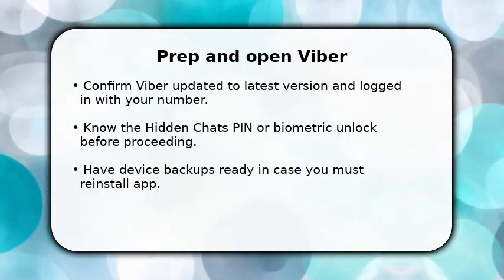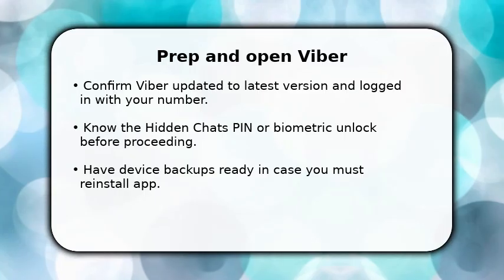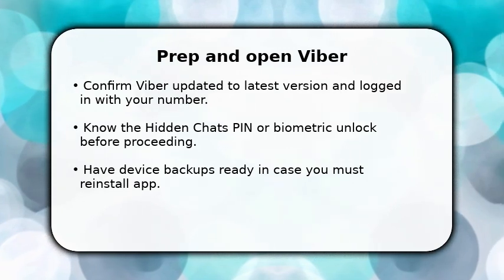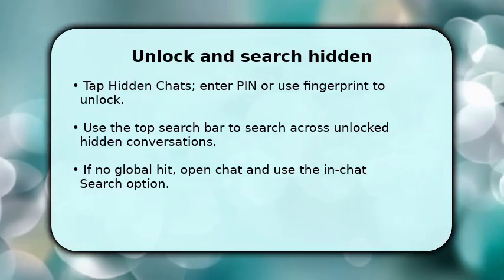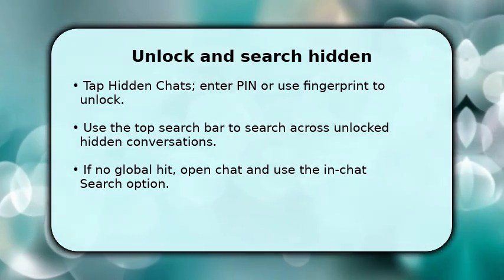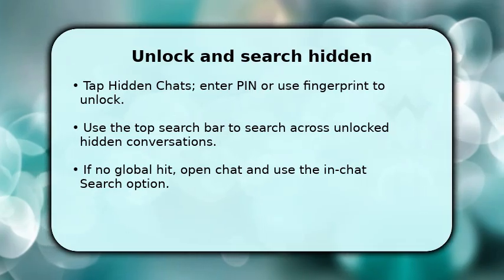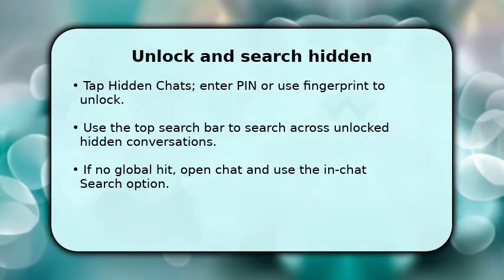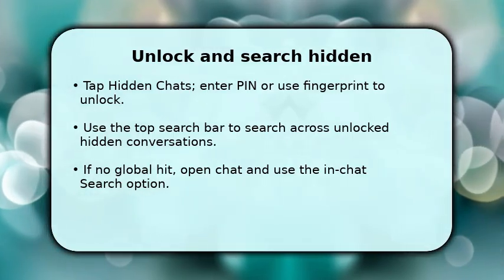How to Search Hidden Chat in Viber (only Way)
In this video tutorial, discover the precise method to uncover hidden chats in Viber. Whether you've misplaced a conversation or need privacy for sensitive discussions, learn how to access these private messages effectively.

hidden chat, Viber search secretly, accessing past conversations on Viber, privacy in chats, how to find lost conversation on Viber, secret message retrieval for Viber